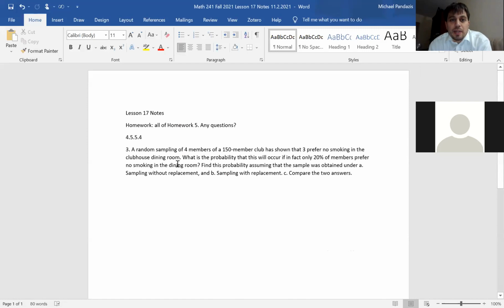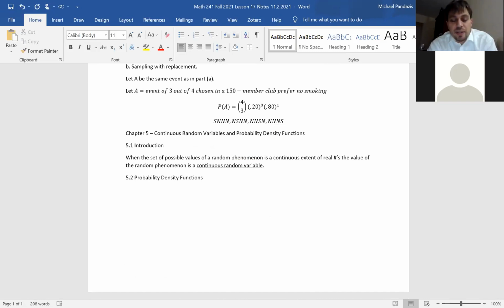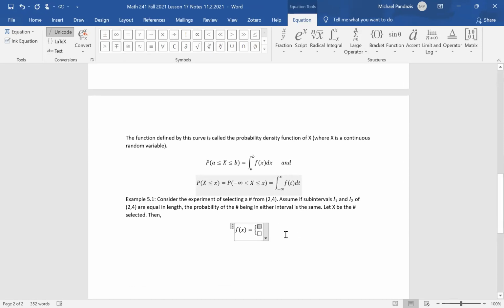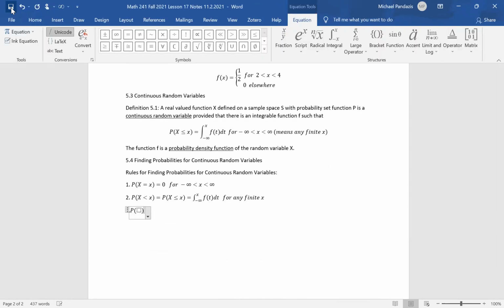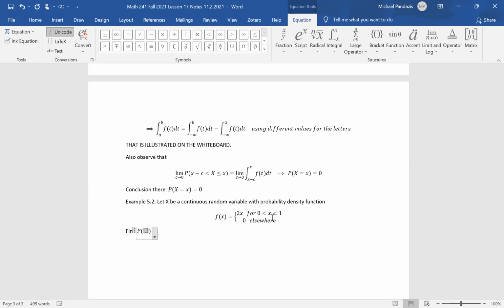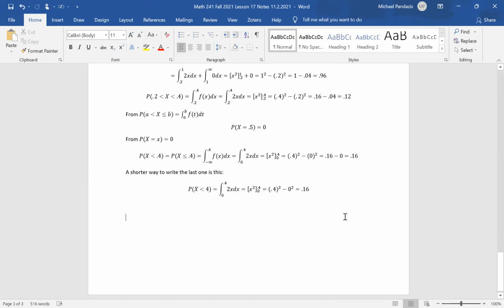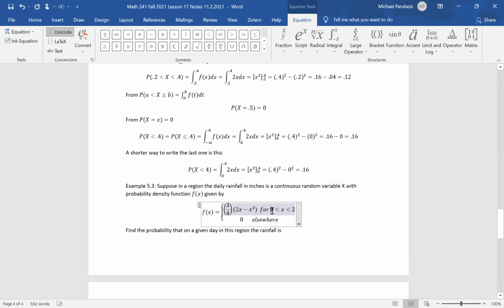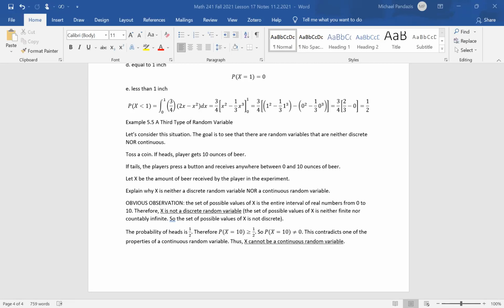Math 241 Fall 2021 Lesson 17